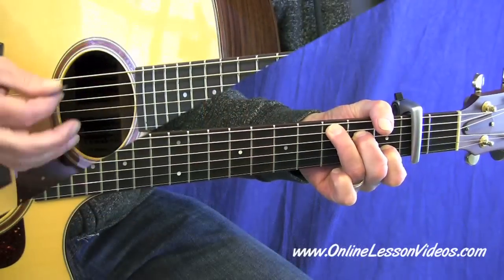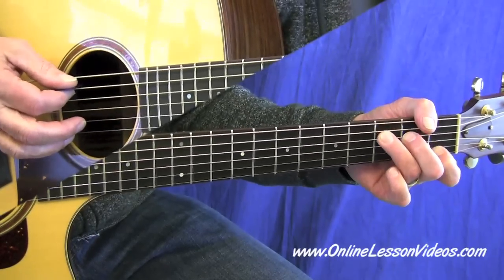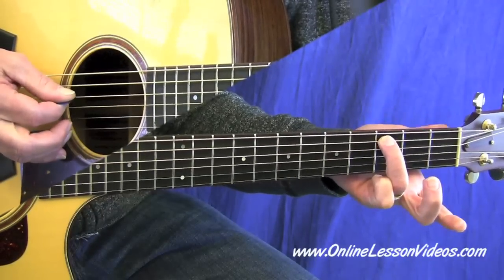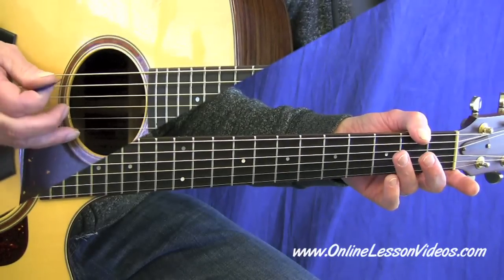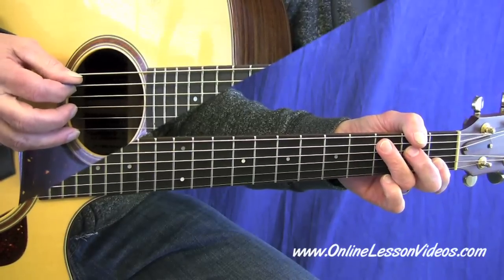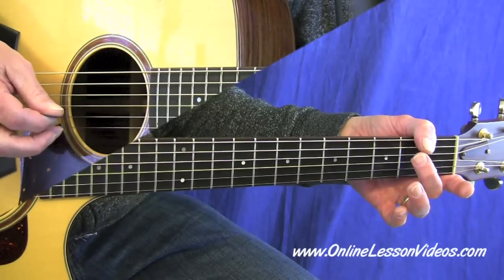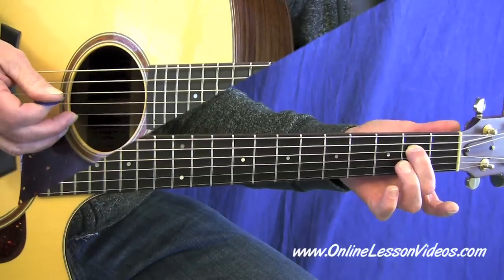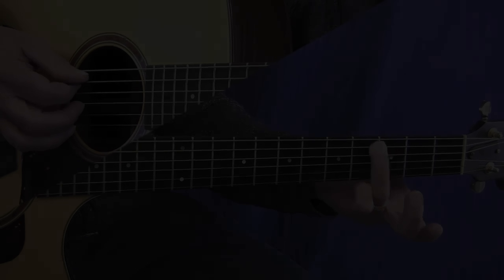WHISKEY BEFORE BREAKFAST - Bluegrass Guitar Lessons with Steve Johnston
- FOR THE FULL LESSON + JAM TRACKS & TABLATURE